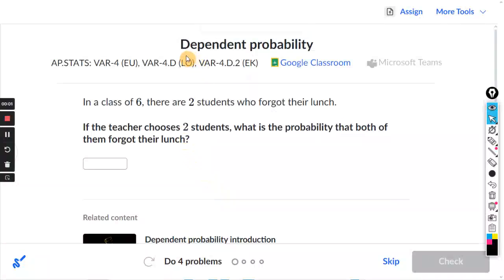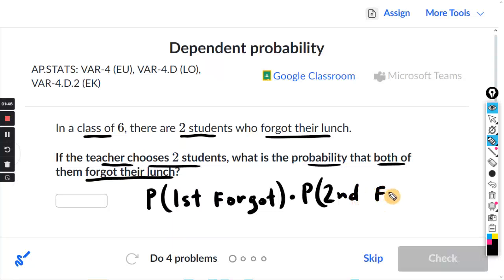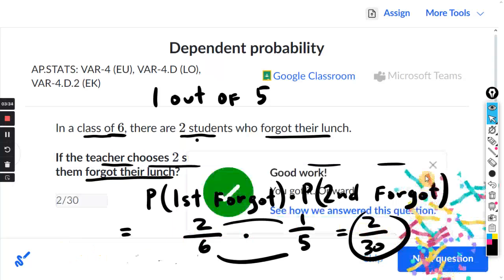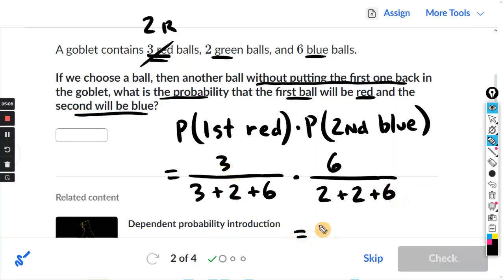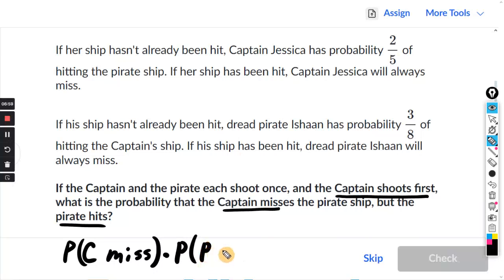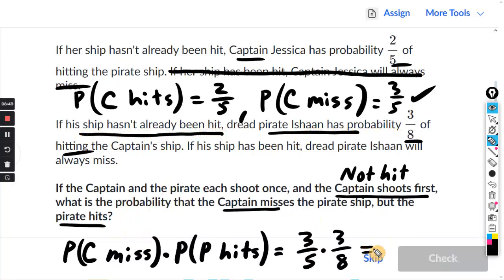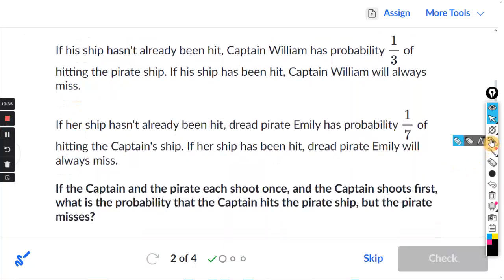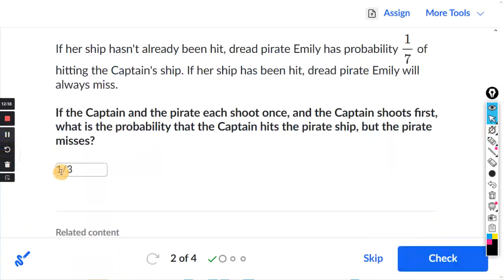Dependent probability : Khan Academy